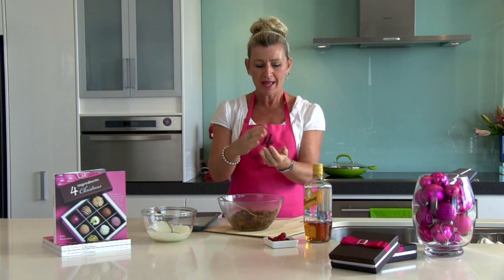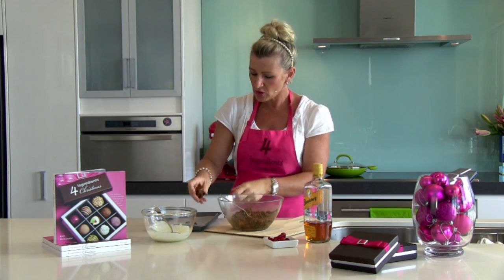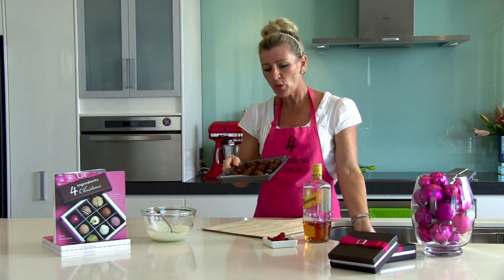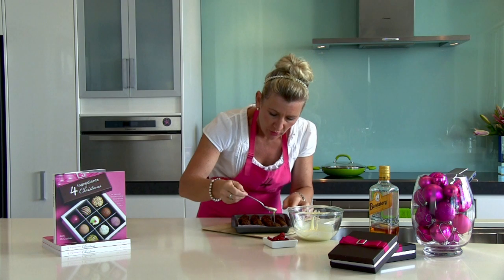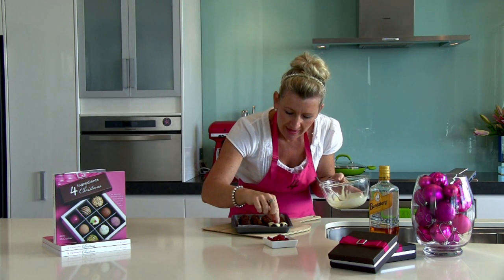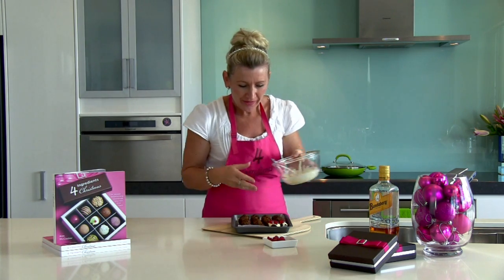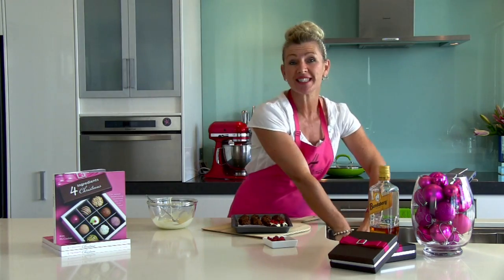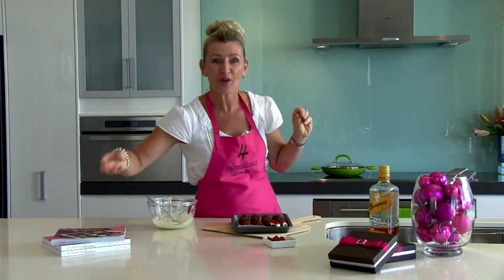Easy Recipes, Mini Plum Puddings, 4 Ingredients, Kim McCosker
- Easy Recipes, Mini Plum Puddings, 4 Ingredients, Kim McCosker. This simple and easy to make Mini Plum Puddings from 4 Ingredients Cookbook It's quick easy enjoy delicious uses things you already Have in the pantry and will save you Time and money in the kitchen ENJOY!